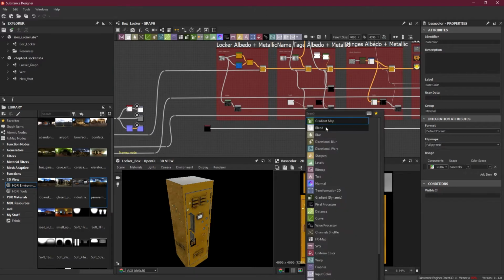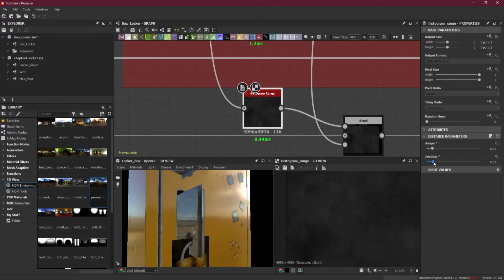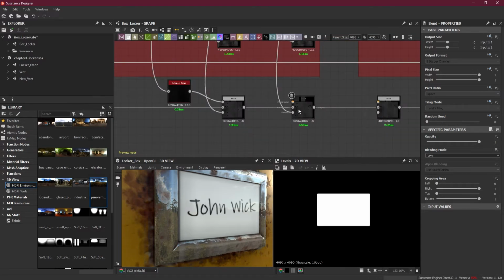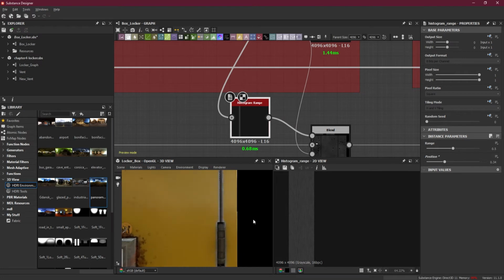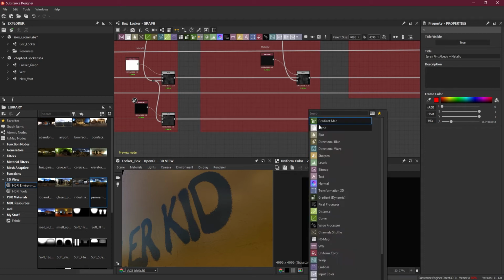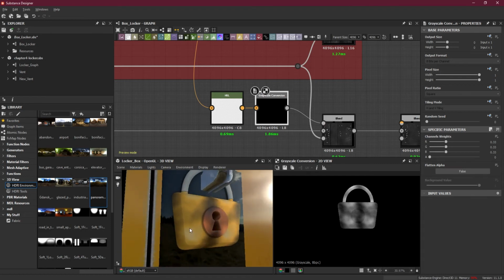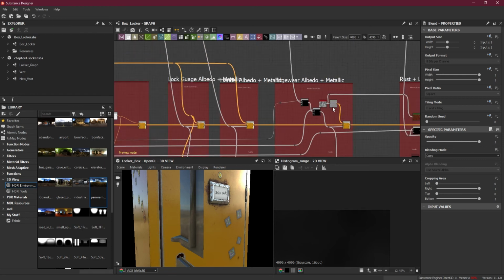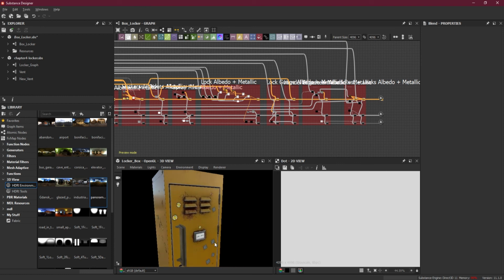Roughness Map for Chrome, Rough Metal, Edgewear, and Rust | Lesson 24 | Chapter5| Substance Designer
How to Create Roughness Map for Chrome, Rough Metal, Edgewear, and Rust in Substance Designer? | Lesson 24 | Chapter 5 | Substance Designer 2021 Essential Series

In this video, we will learn how to Create Roughness Map for Chrome, Rough Metal, Edgewear, and Rust in Substance Designer?